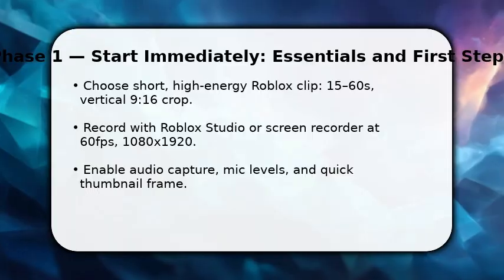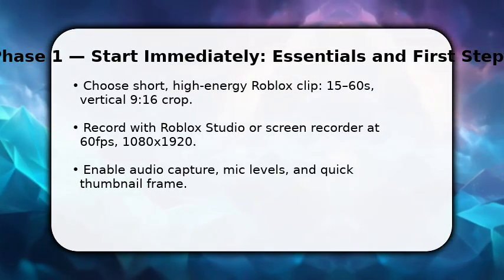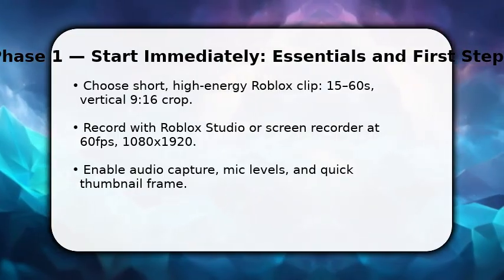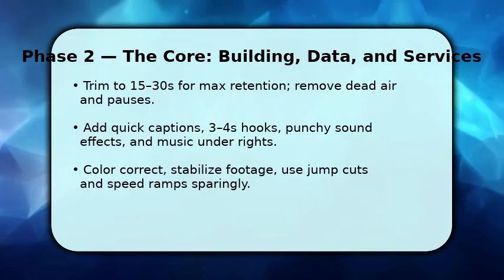How to Make Youtube Shorts on Roblox (updated)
How to Make Youtube Shorts on Roblox (updated) | 🔒 Surfshark VPN Deal — Stay private and secure. $1.99/mo + 3 Months Free ▸

Dive into the creative world of YouTube Shorts by learning how to craft engaging content on Roblox. This updated guide walks through step-bythy process, from conceptualizing your short film or gameplay within this immersive platform to publishing it as a captivating video for viewers.

YouTube Shorts, Roblox tutorial, create content on Roblox, publish YouTube Video, engaging Roblox videos